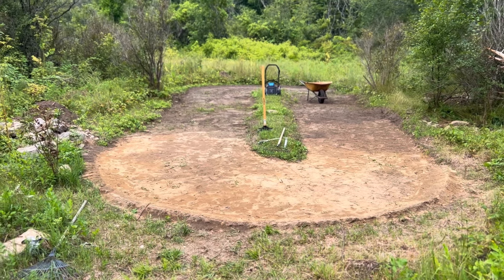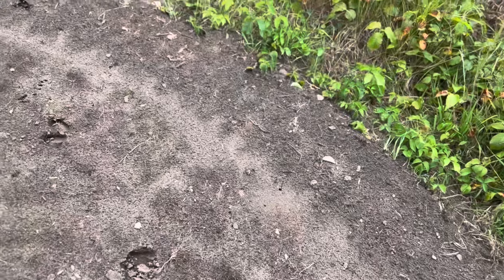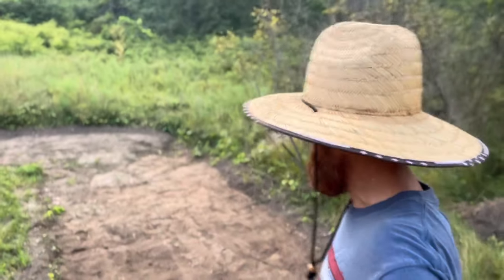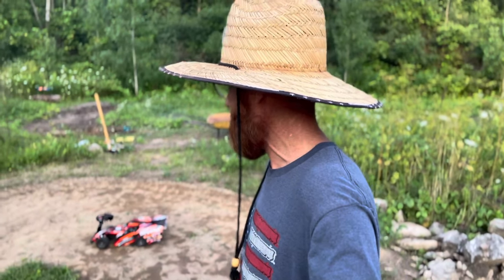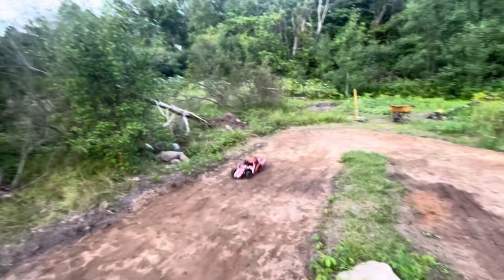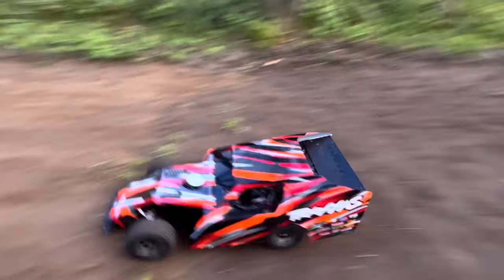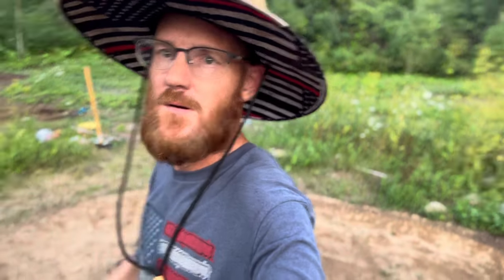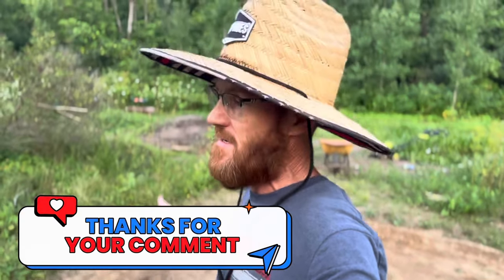Rippin’ On The New Dirt Oval.!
In this weeks video we Finally have the Dirt Oval ready to turn some laps on! 🏁

We got the corners banked up, the straights all flattened out so I guess it’s time to turn some laps.

We are taking out our New Traxxas Modified/Mudboss one more time before we start to make it better!

It’s still box stock so let’s see how it does?